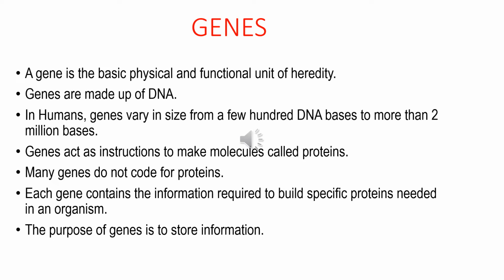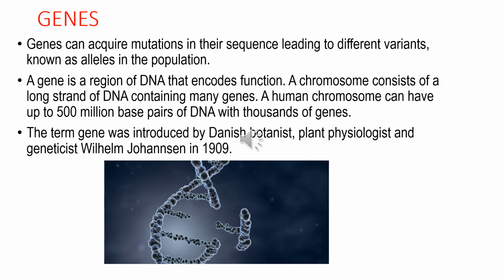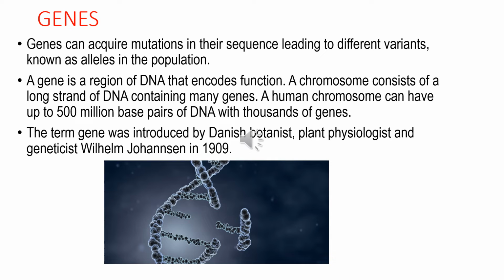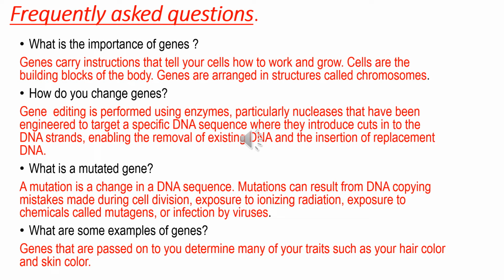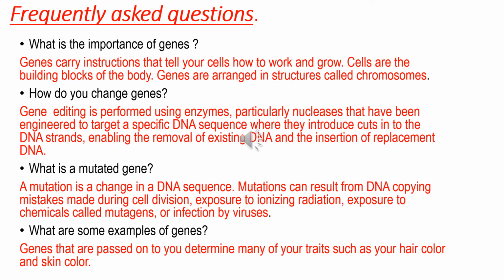What is a Gene?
Introduction to genes